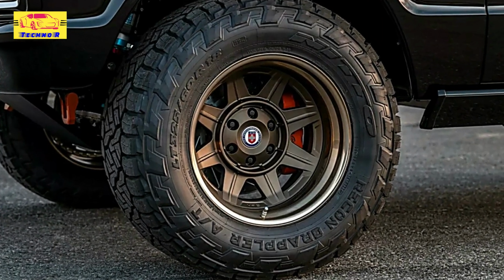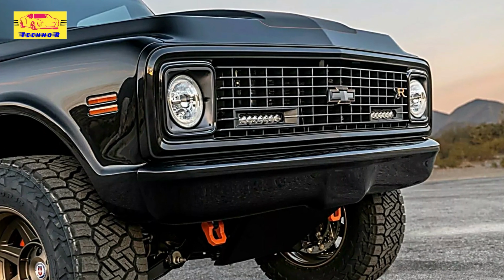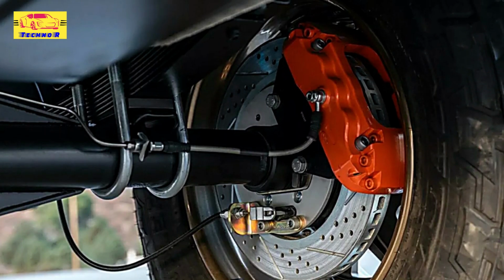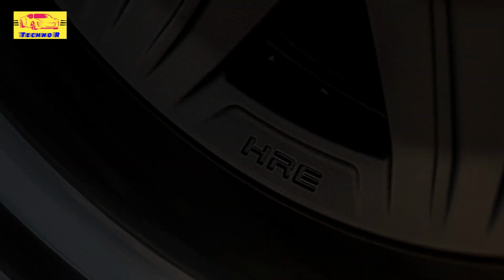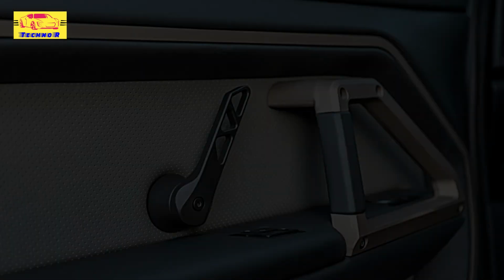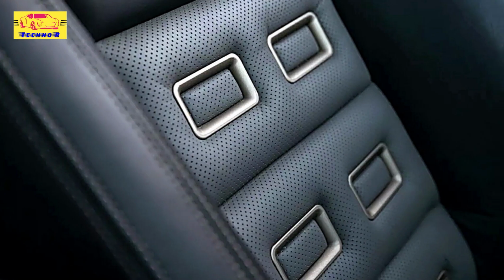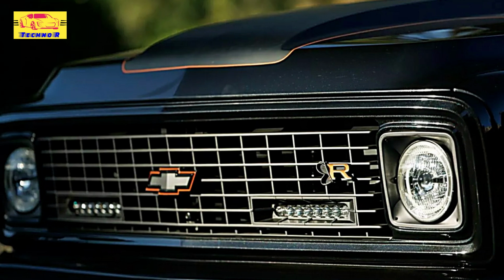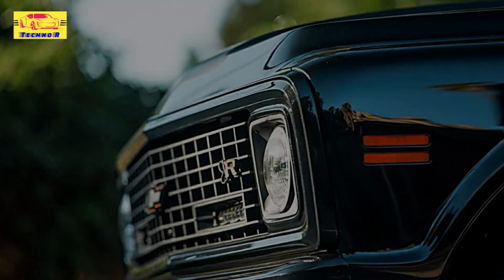2024 Chevy K5 Blazer: V8 Power Meets Toyota Tacoma Chassis for Ultimate Off-Road Performance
2024 Modernized Chevy K5 Blazer: V8 Power Meets Toyota Tacoma Chassis for Ultimate Off-Road Performance

The Chevy K5 Blazer, an icon of American muscle and rugged 4x4 performance, is making a dramatic return with a modern twist that combines the best of both worlds: classic power and cutting-edge off-road capability. The re-engineered 2024 K5 Blazer packs a robust V8 engine under the hood and is built on the legendary Toyota Tacoma chassis, creating an off-road SUV that’s ready to take on any challenge, from city streets to the toughest trails.

The original Chevy K5 Blazer was one of the first true sport-utility vehicles, offering serious off-road potential combined with a rugged, muscular design. Now, the modernized version takes everything that made the K5 Blazer a fan favorite and brings it into the 21st century with state-of-the-art performance upgrades. The standout change is the addition of a V8 engine, which delivers impressive horsepower and torque, giving the Blazer the power it needs to tackle both urban roads and the most demanding off-road terrain.

While the engine is a key highlight, it's not the only major upgrade. The real magic comes in the form of a Toyota Tacoma-based chassis, known for its legendary off-road durability and handling. This chassis swap elevates the K5 Blazer’s off-road capabilities, making it a true contender in the world of modern 4x4s. The Tacoma’s rugged, durable design is built to absorb the shocks and bumps that come with extreme off-roading, from rocky paths to sandy dunes, ensuring the Blazer stays steady and capable no matter the conditions.

The combination of a V8 engine and Tacoma-inspired chassis results in a vehicle that’s not only powerful on the streets but also trail-ready right from the start. Whether you’re navigating rocky paths, tackling muddy trails, or cruising over sand dunes, this K5 Blazer has the strength and agility to keep you moving. The upgraded suspension system provides the perfect balance between comfort on the road and stability on rugged terrain, allowing the Blazer to deliver a smooth ride wherever you go.

Inside, the cabin blends the classic appeal of the original K5 with the technology and comforts of the modern age. Vintage-inspired gauges and durable, utilitarian materials create a nostalgic atmosphere, while advanced features like an infotainment system with Apple CarPlay, Android Auto, and off-road navigation systems ensure you're always connected and ready for adventure. The cabin is designed for both function and comfort, with all the modern touches you need for long off-road excursions.

What truly sets this modernized K5 Blazer apart is its ability to deliver on performance. The V8 engine roars to life with a power and presence that’s unmistakable, offering plenty of muscle for everything from daily driving to rugged off-roading. Paired with the Tacoma’s durable, off-road-ready chassis, the K5 Blazer is more than just a showpiece—it’s a performance powerhouse, built to take on extreme conditions and push the limits of what a 4x4 can do.

Whether you’re traversing challenging trails or cruising along highways, this modern K5 Blazer offers a driving experience that’s unmatched. Its powerful V8 engine, sturdy chassis, and upgraded suspension make it the perfect off-road vehicle for enthusiasts who want to combine the nostalgia of a classic muscle car with the performance and capability of today’s best off-road machines.

In conclusion, the 2024 Chevy K5 Blazer is a brilliant reimagining of an American icon. By combining a V8 engine with the legendary Toyota Tacoma chassis, this Blazer offers an off-road experience that’s as thrilling as it is capable. With its classic styling, rugged performance, and modern technology, the K5 Blazer proves that it’s possible to blend the best of both worlds—bringing together the spirit of the original with the capabilities of the future. Whether you're a dedicated off-roader or a classic car enthusiast, the modernized K5 Blazer delivers performance, power, and adventure in a way few SUVs can match.

Modernized Chevy K5 Blazer: V8 Power and Toyota Tacoma Chassis for Ultimate Off-Roading!